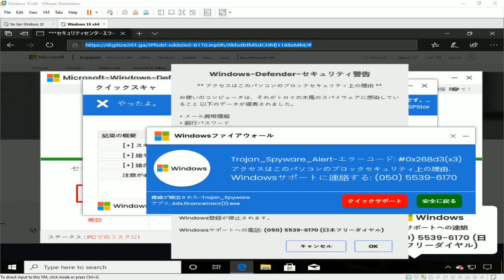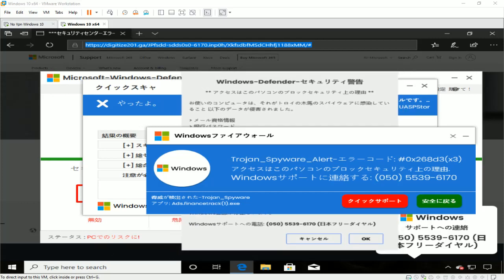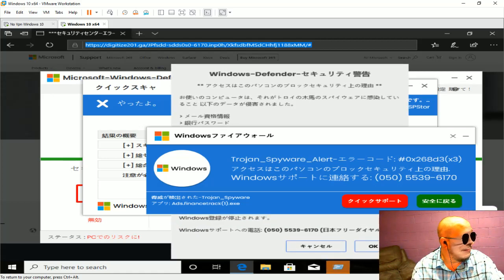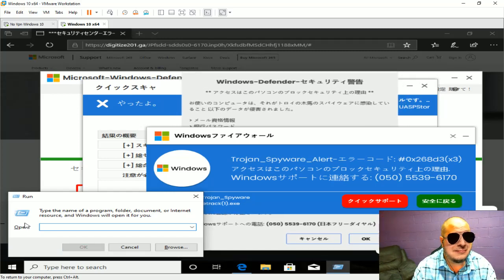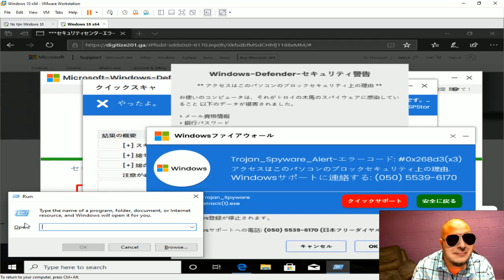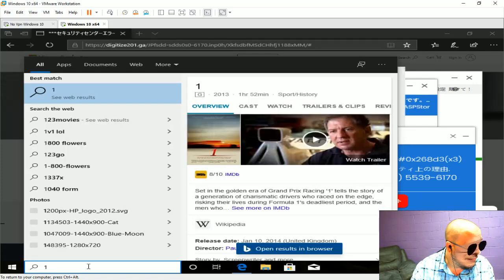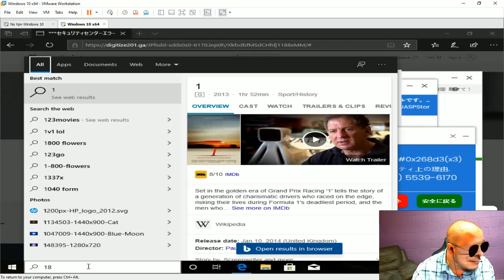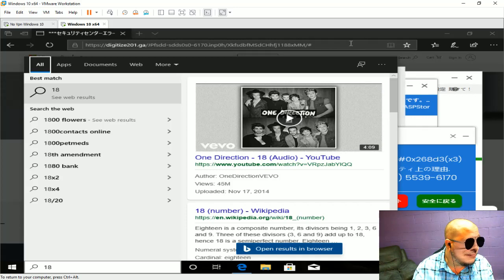Windows tech Support Scam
The style of this video is similar to Joe Scambait  and Boda Scambaits in parts. A large influence on this series has come from content creators like DeyO and Little Peace Scambaits.

Other YouTube Scambait channels

Create an account and get up to 50 GB free on MEGA's end-to-end encrypted cloud collaboration platform today!